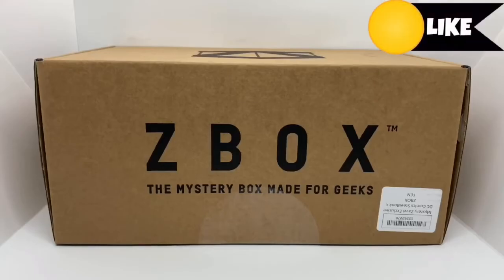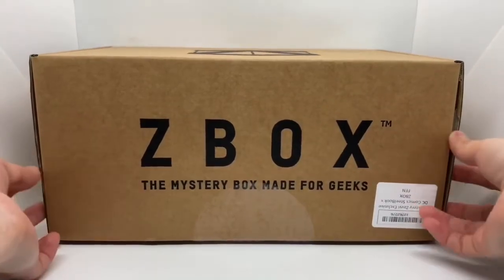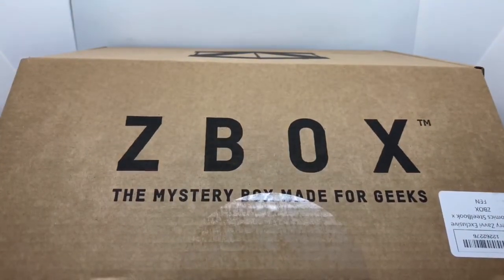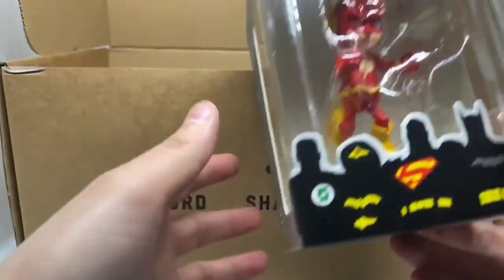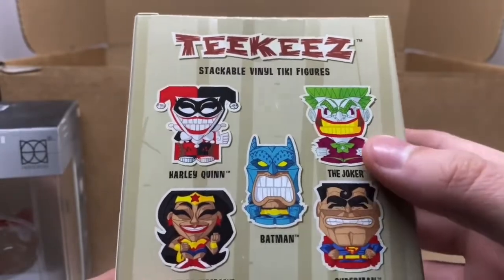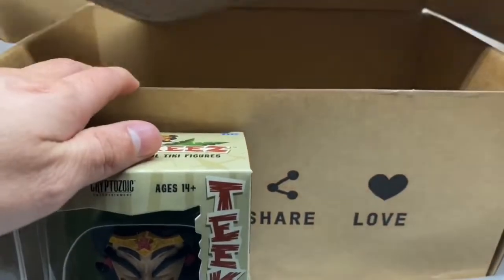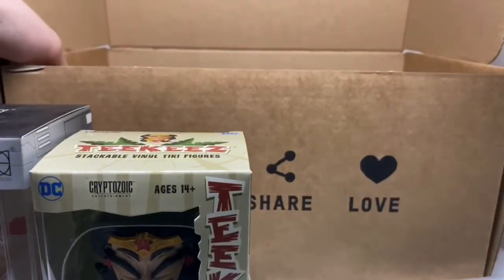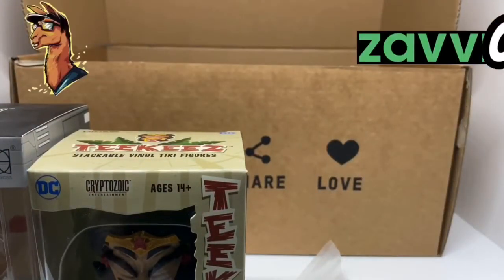IS IT WORTH PICKING UP? (ZBOX) Unboxing and Review With Commentary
This is an only @Zavvi Exclusive steelbook.
comes with a figure, Tiki figure, graphic novel, slip cover for the steelbook, a steelbook pin, and a mystery steelbook, but I didn’t get one in mine 😭.

by me